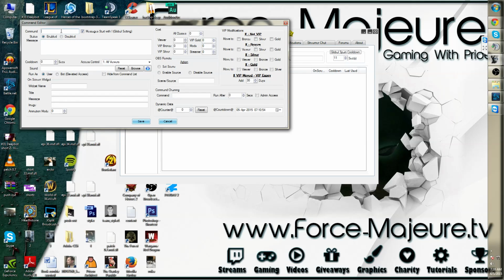#39 Deepbot Short'Z: Vip Buy Command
Short'z are 5 min tutorials going over 1 or 2 specific functions in Deepbot streamer assistant.